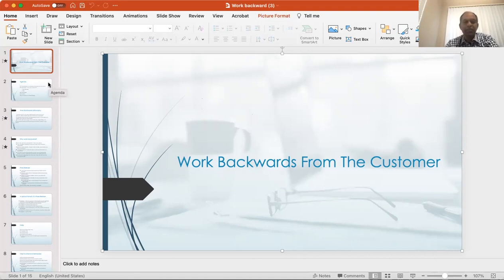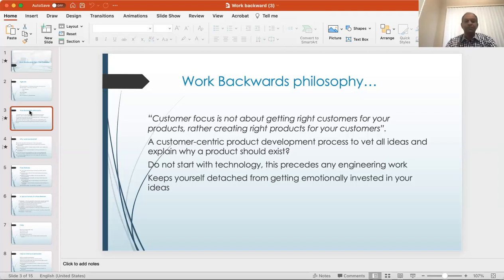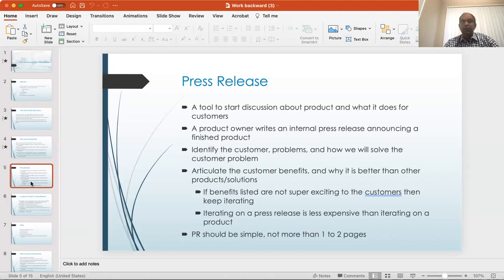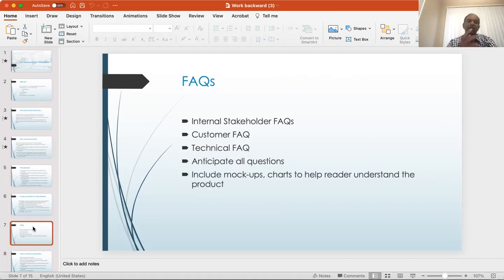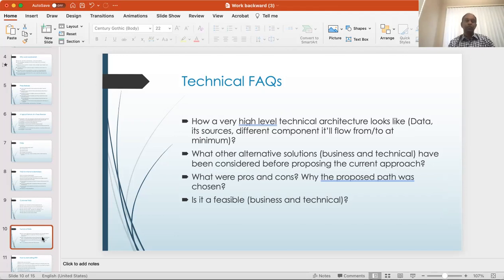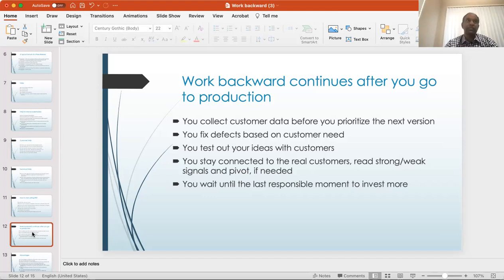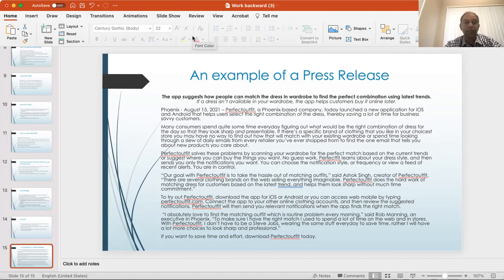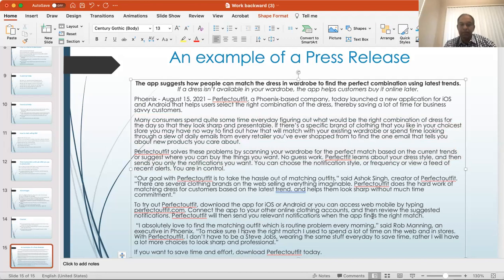Working Backwards from the Customer By Ashok Singh